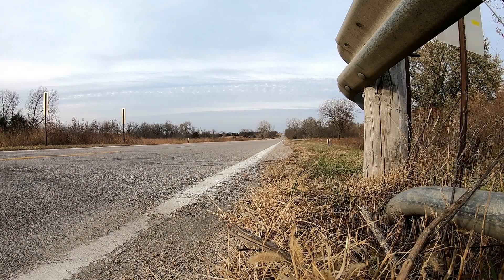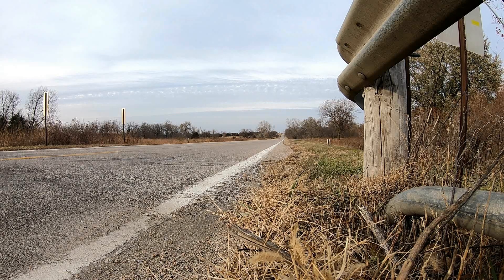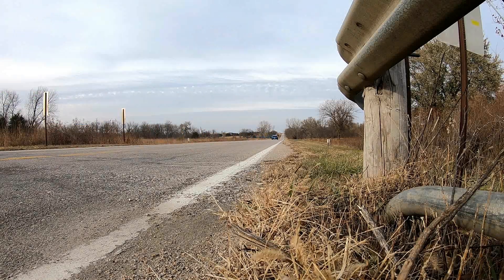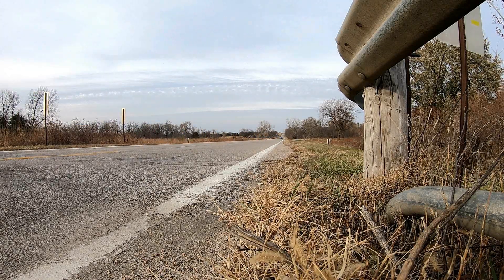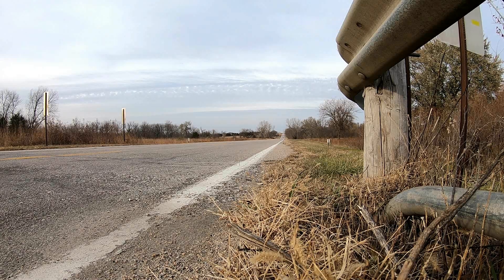Dodge Challenger Hellcat Standing 1/2 Mile Passes - Tire Setup - Trap Speed - 4 Runs - Consistent?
Is A Stock Hellcat Consistent? Here's My Wheel & Tire Set Up & Four 1/2 Mile Runs
Stock 2016 Dodge Challenger Hellcat